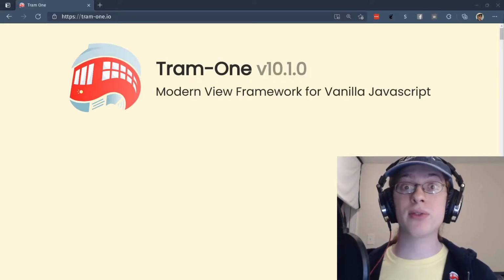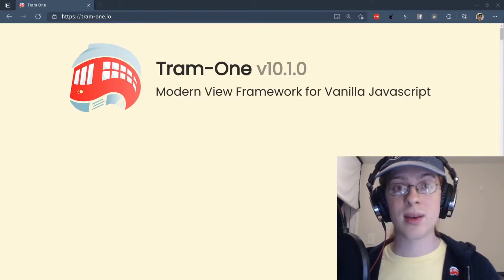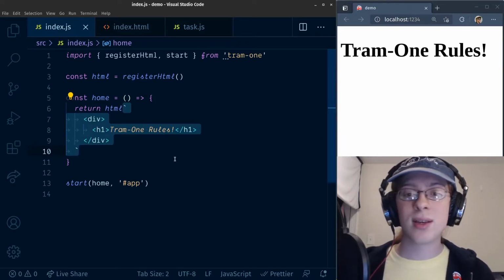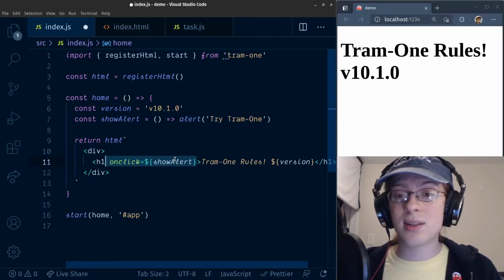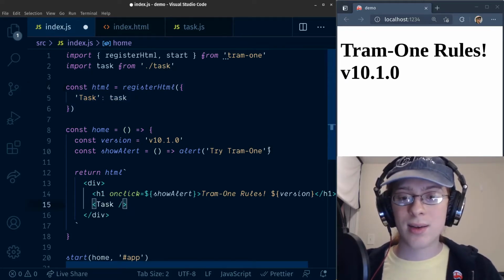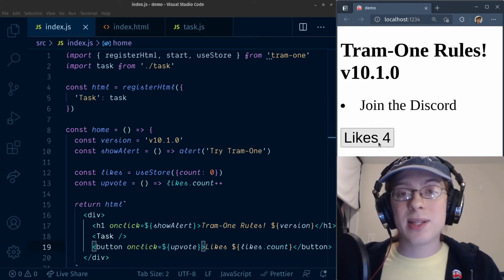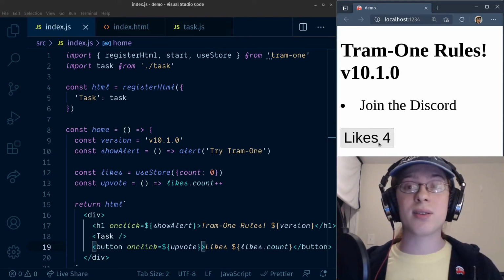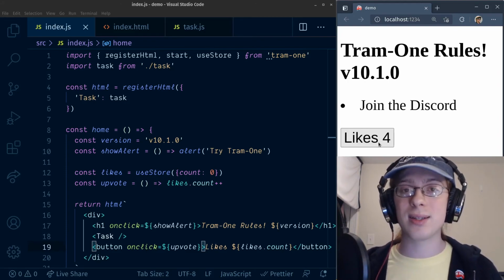5 Minute Introduction to Tram-One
A long overdue updated introduction to Tram-One!